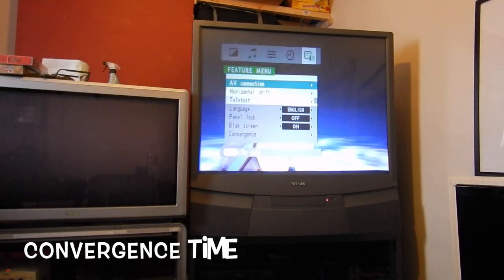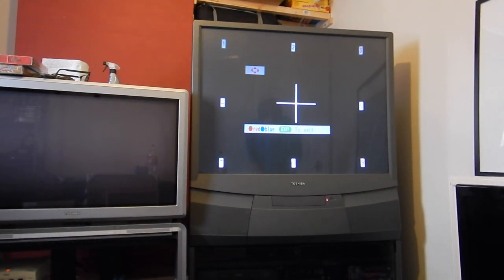How to clean the inside of a old rear projection tv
This video is about Rear Projectin cleaning, the model in this video is a Toshiba 43PJ93B but most rear projection tvs are very similar in comparison.

This tv is from about the mid 90s and is great for retro gaming especially light gun gaming, I have my Sega Dreamcast connected up to this tv all the time and it looks awesome.